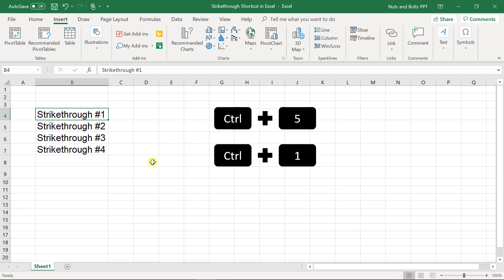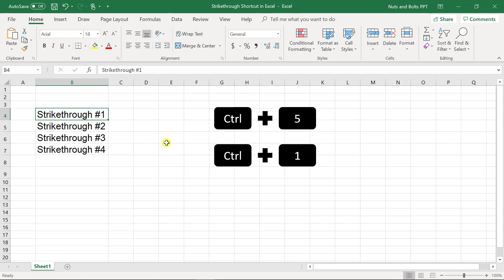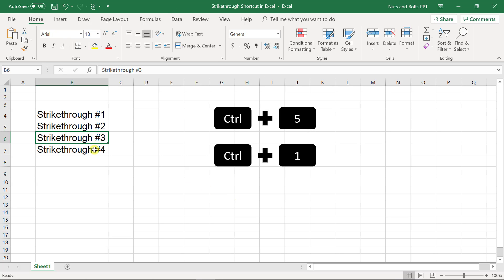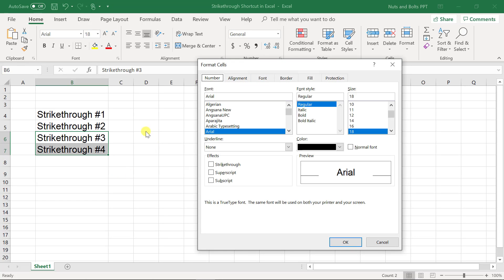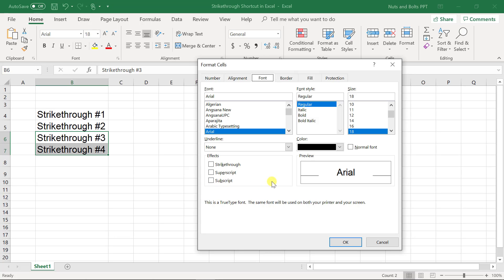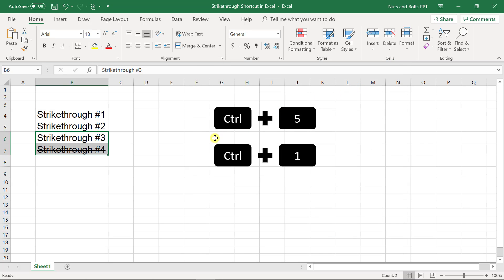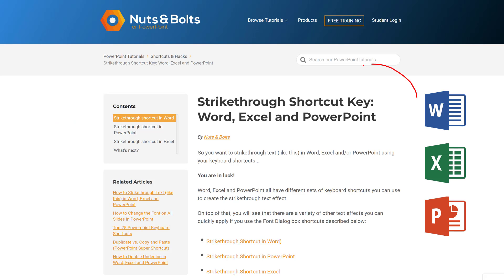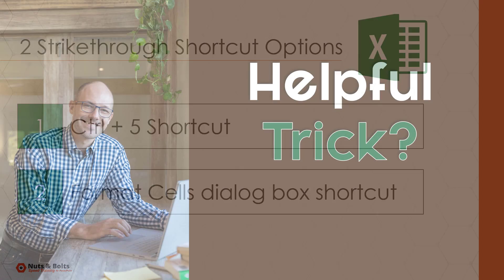Strikethrough Shortcut in Excel (Keyboard Shortcuts)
Learn how to strikethrough text in Microsoft Excel using your keyboard shortcuts (it's fast and easy!).

To learn how to strikethrough text in Word, Excel and PowerPoint, check out the blog post below.